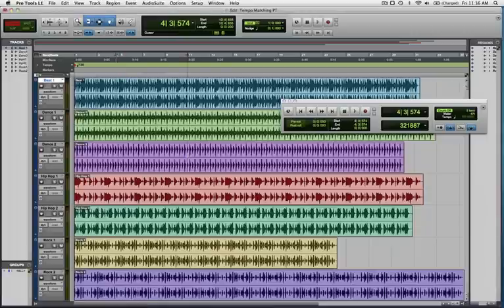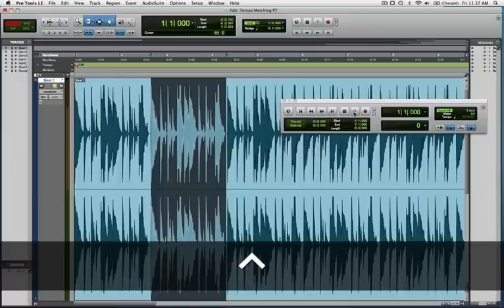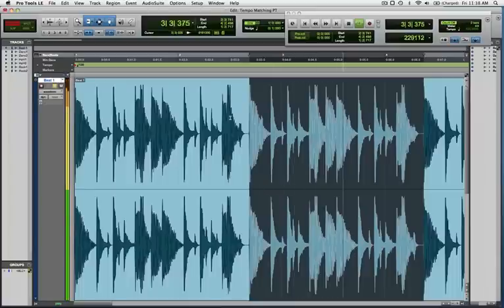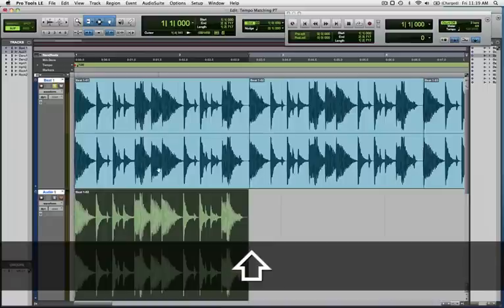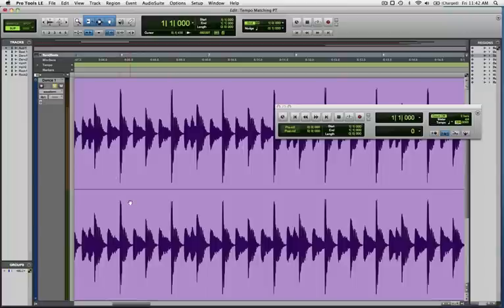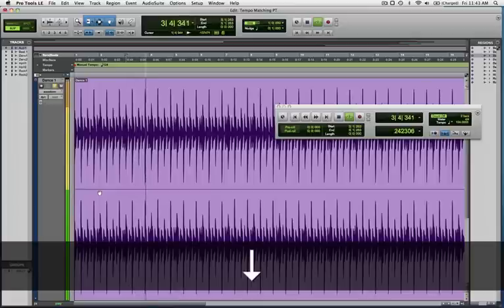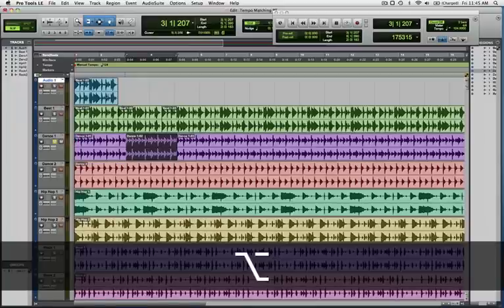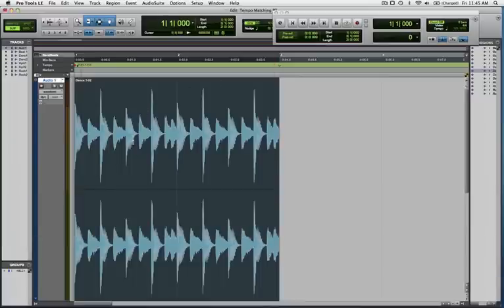Pro Tools Tempo Matching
How to match Pro Tools tempo to an audio file or track with a steady tempo.